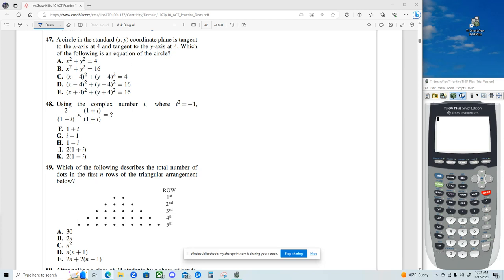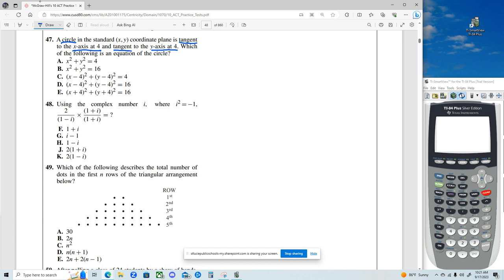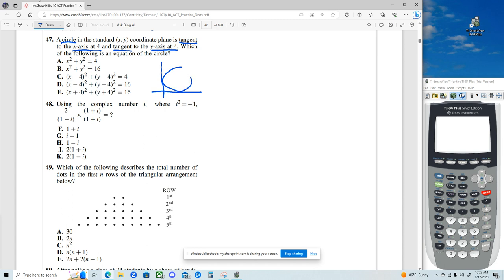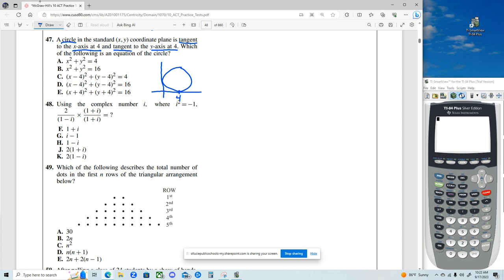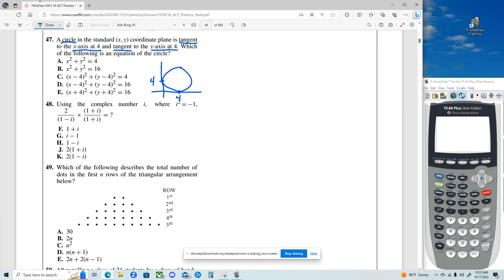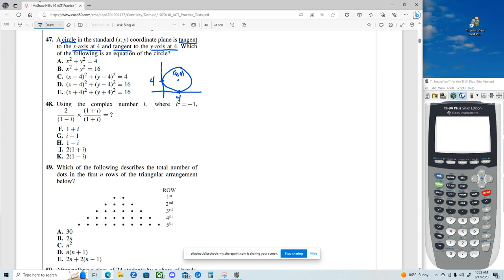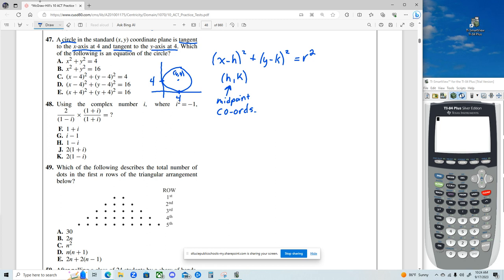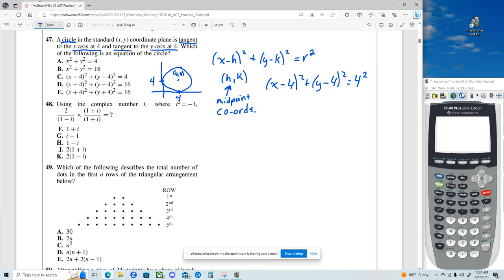ACT Practice 1 Qu 47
Circle Formula